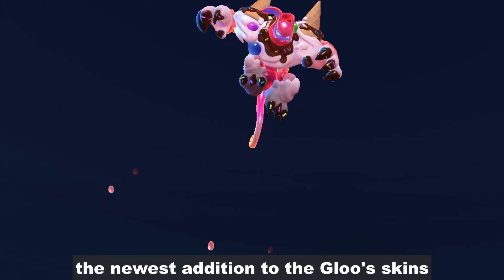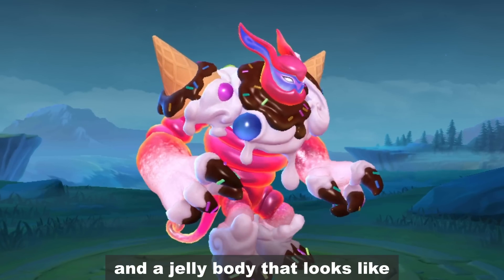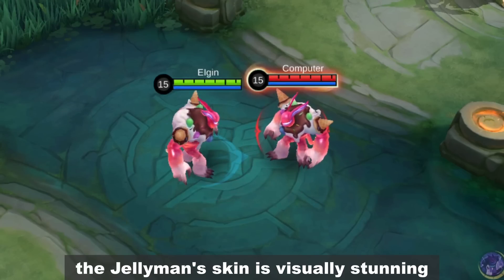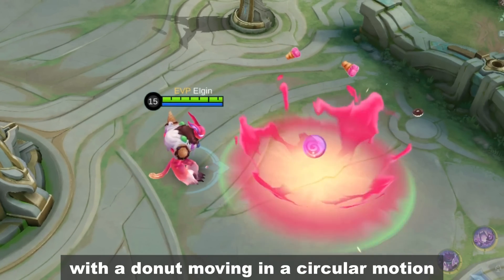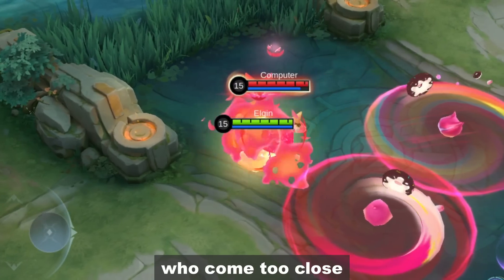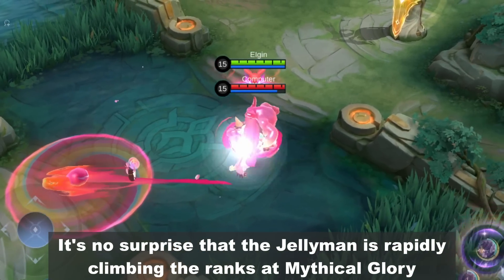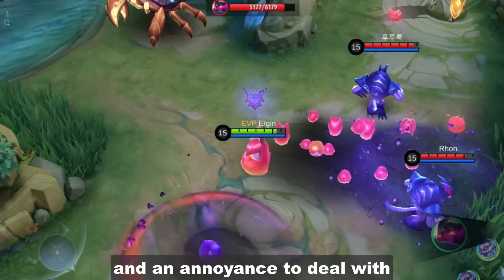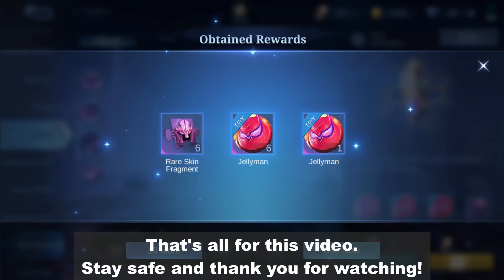Meet the Jellyman: The Sweetest Addition to Gloo's Skin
Introducing the Jellyman, the newest addition to the Gloo's skin, and he's a sweet treat for all Gloo mains out there.
This monstrous hero is made entirely of candy, with ice cream shoulders, chocolate claws, and a jelly body that looks like it came straight out of...